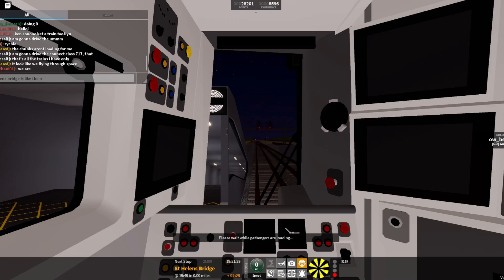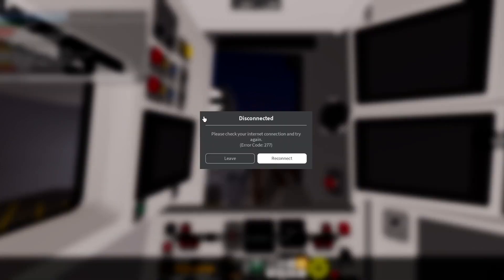If some says CHRISTMAS the video ENDS